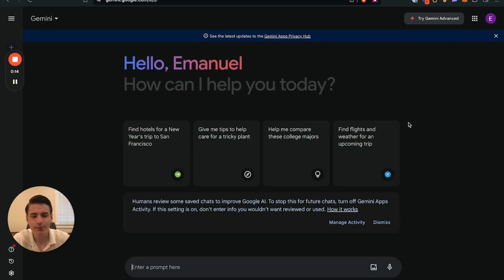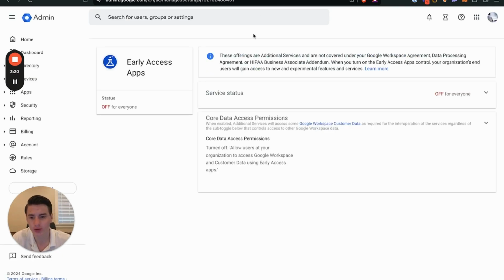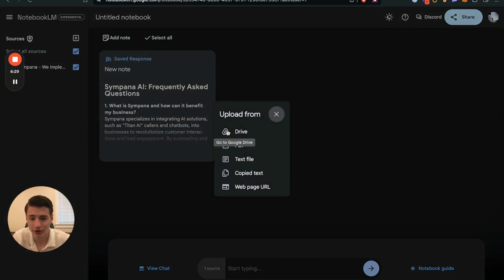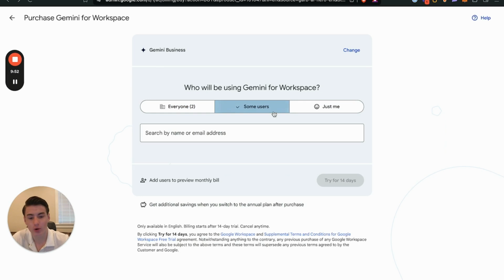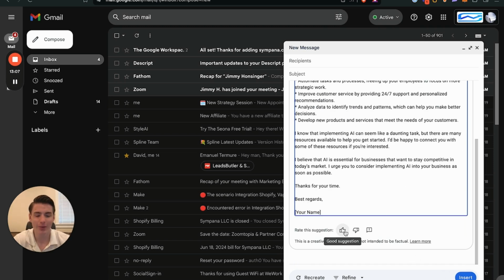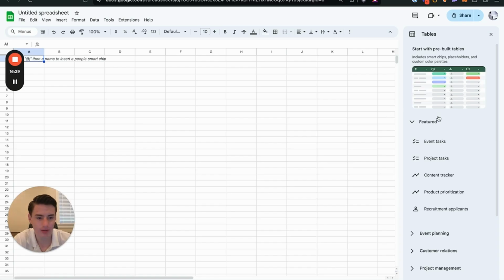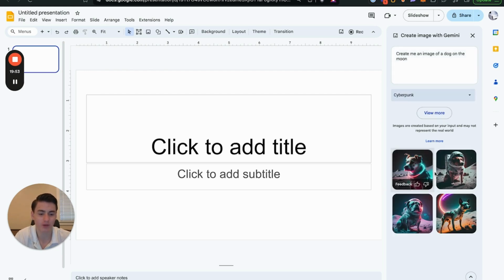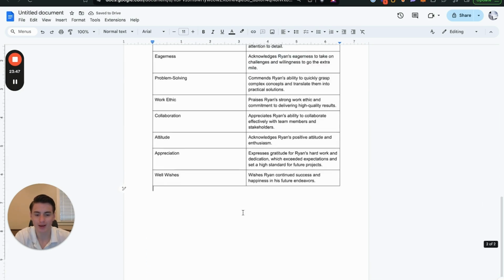Implement Gemini Into Your Business